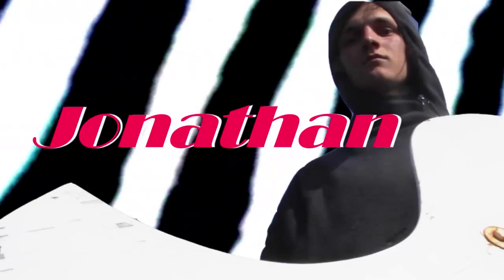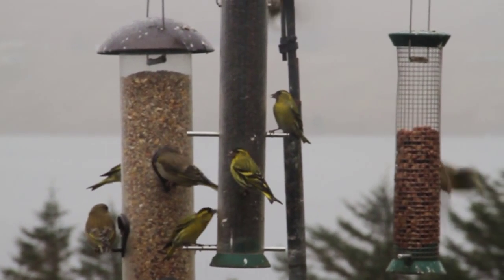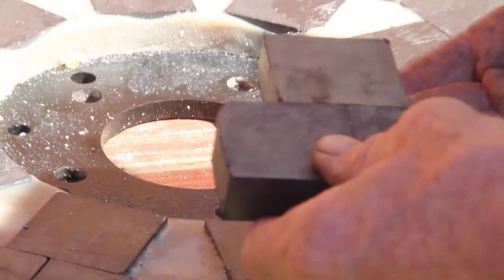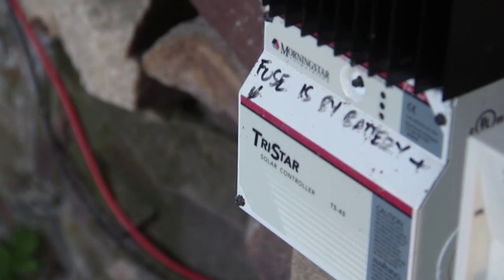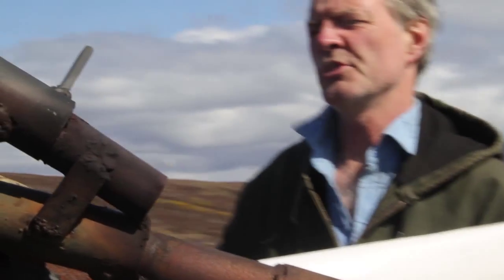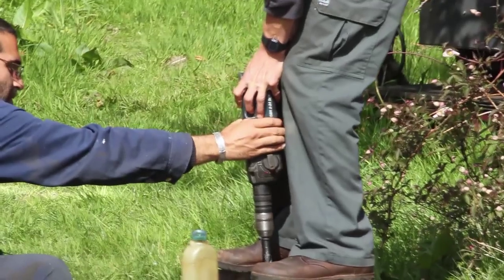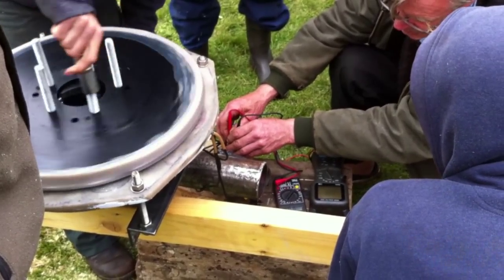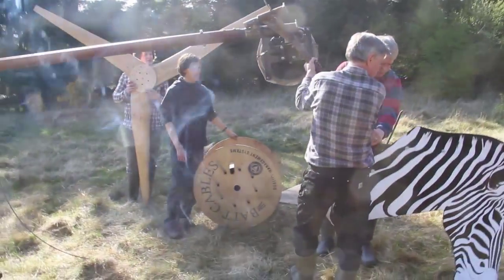Scoraig Windmill Workshop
Footage of a one week crash course in small scale windmill construction.  Set in the scenic westerly peninsula of Scoraig in Scotland some 80 miles west of Inverness.  Meeting Hugh Piggott, founder of the workshop, and the fellow workshop goers was a great experience in working as a team, no matter what skills or knowledge, with the end result of creating a working/powering windmill.  There were a melting pot of nationalities represented in the small yet strong team of 6 from Europe to as far as America and Asia.  This was a colourful experience washed down in the evenings to the occasional fine whiskey and formidable hospitalities in the form of coffee, fine bakery and much exquisite and wholesome home cooking.  In between workshop hours participants were greatly humbled by manys an interesting guided tour of the earthy residents and their "off the grid" abode's.  This was a truly inspiring visit to what is just a scratch on the surface of what alternative lives surround us in Scotland and further afield globally.  Far from being a fashion or a trend, what we saw and interacted with within the Scoraig community and members within the team was, head strong, independent, tailored ways of survival in this ever changing, evolving world.